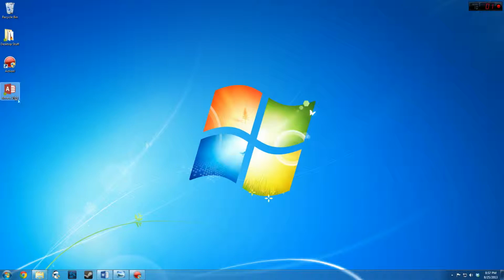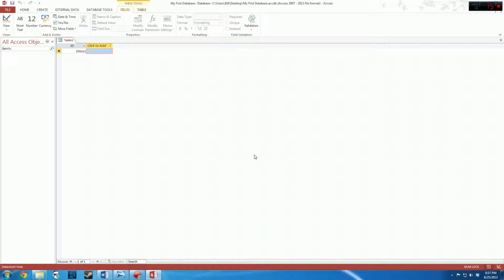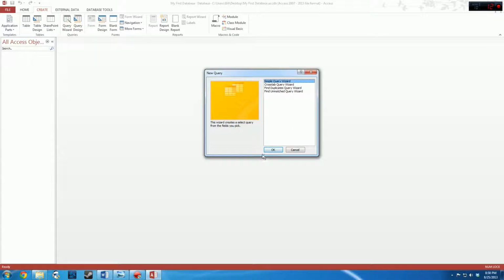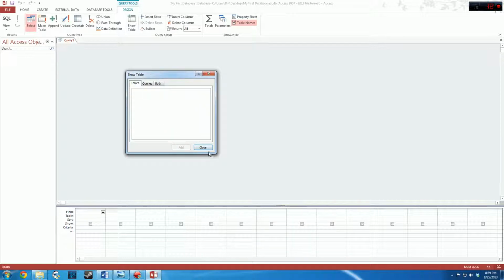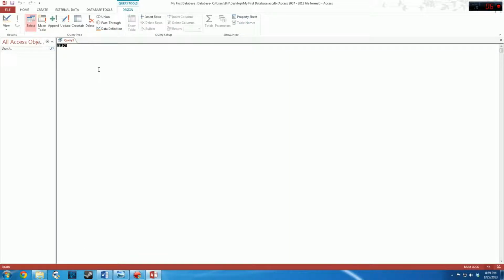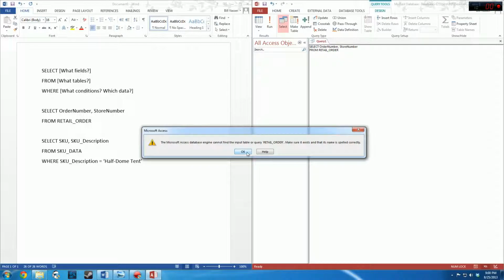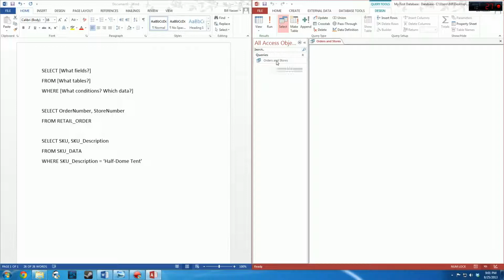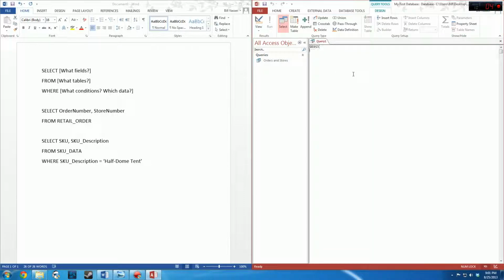CIS 300 Lesson 3 - Running Queries in Access